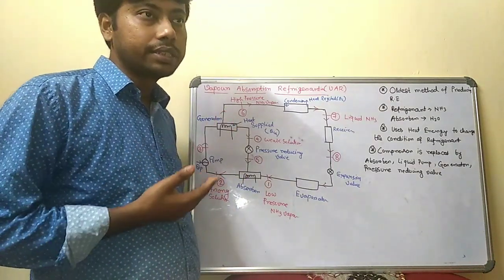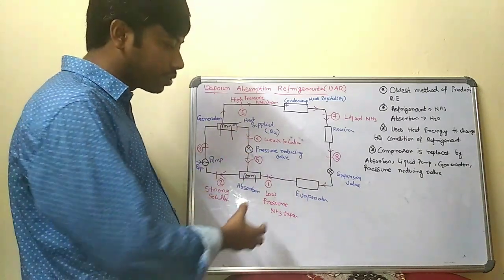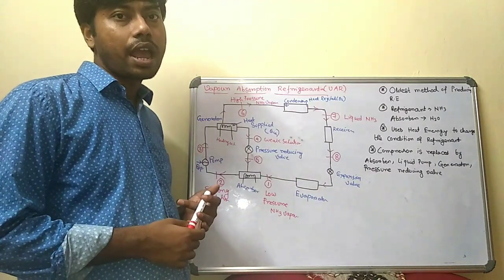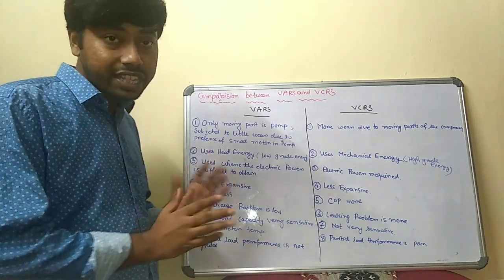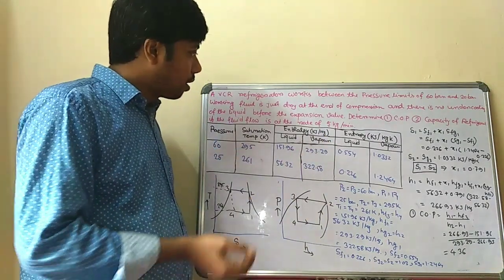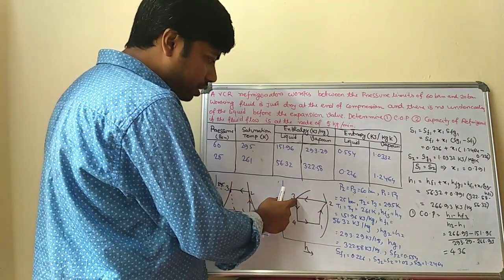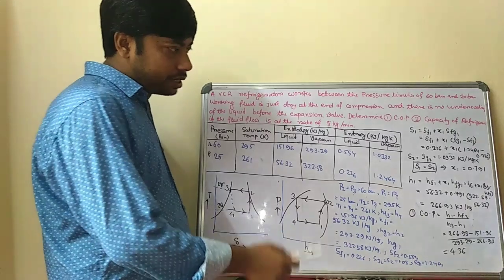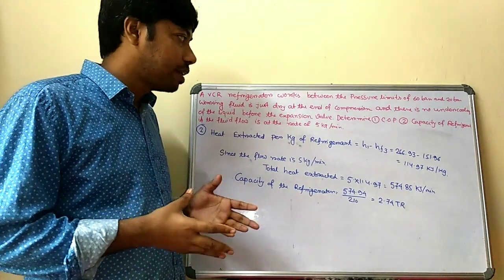Vapour Absorption Refrigeration System